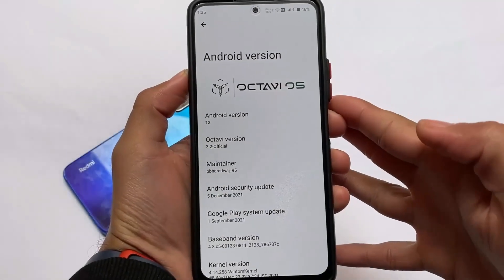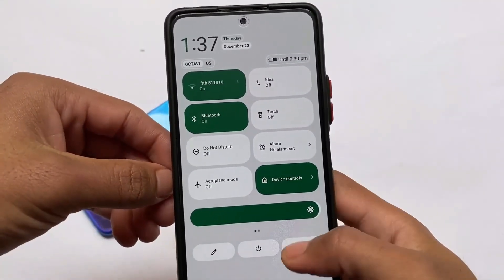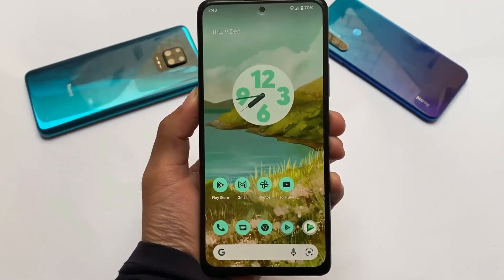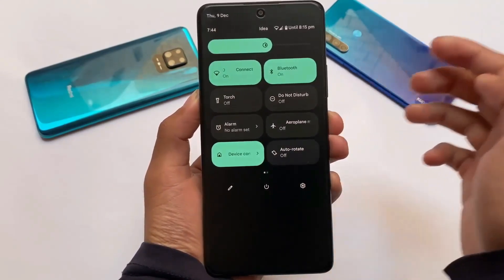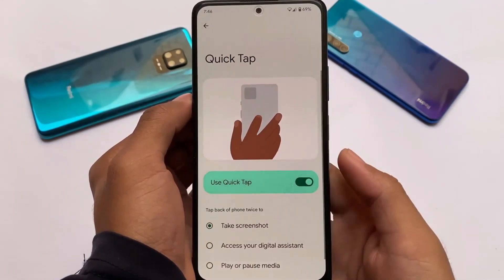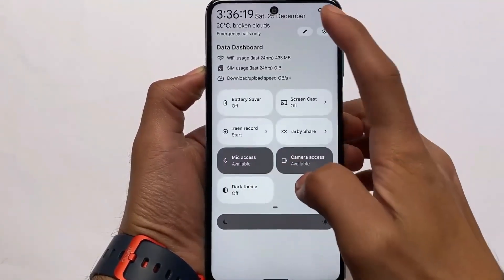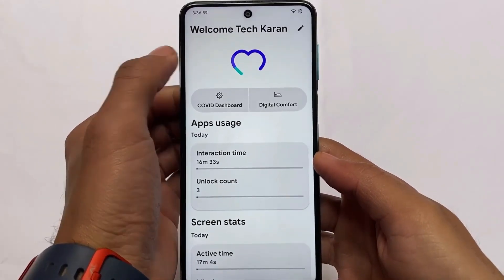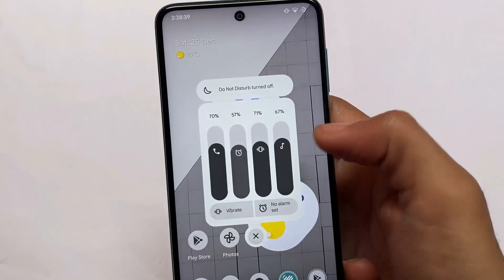Best Custom ROMs of 2021 - [ANDROID 12]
Talking about some Custom ROMs in this video. Shared my opinions about the Best ROMs of the Previous Year. All the links which are needed, already available below.